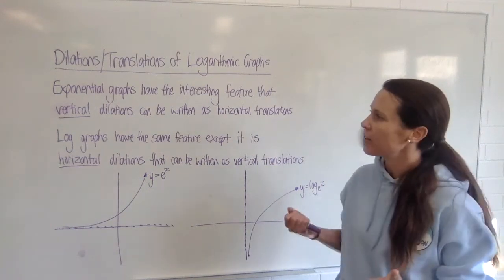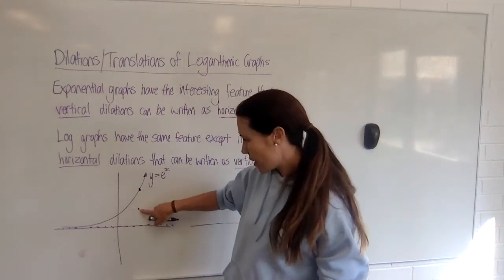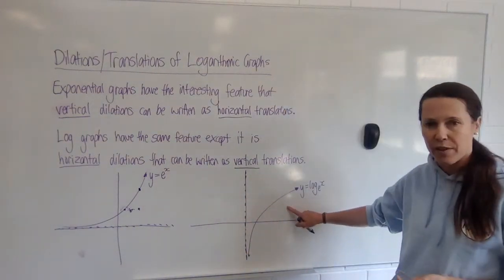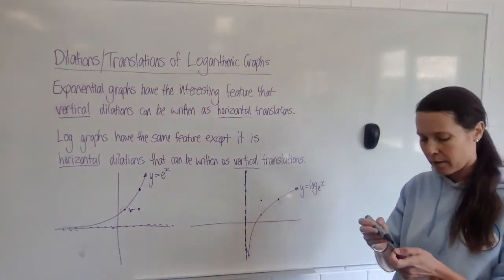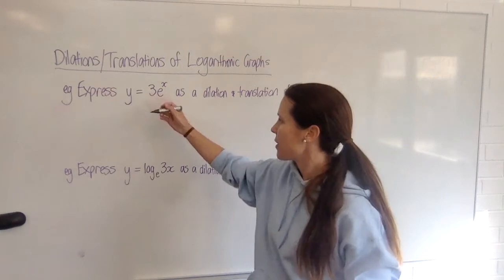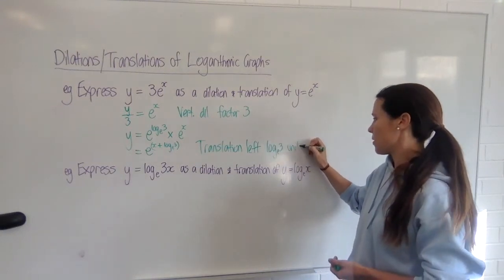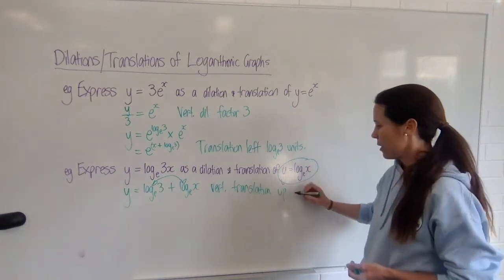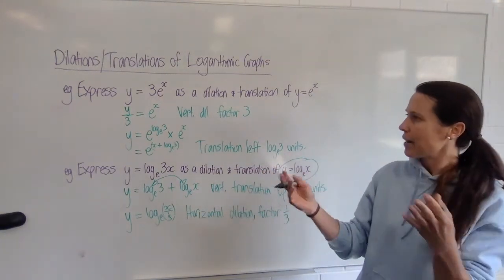Dilations and Translations of Logarithmic Functions